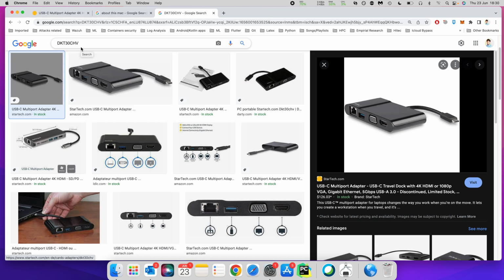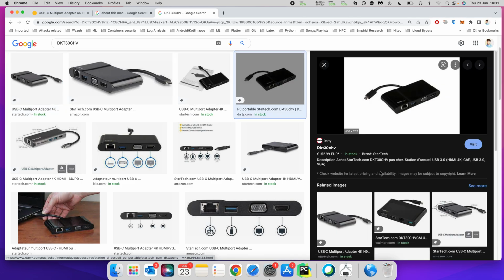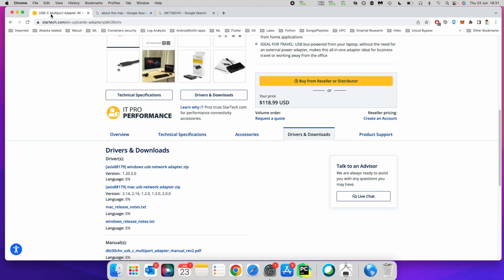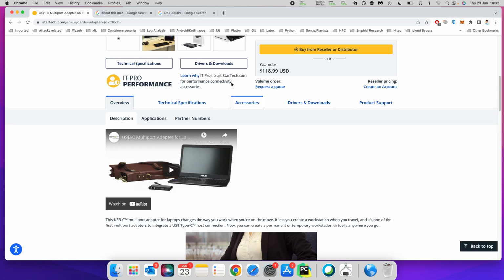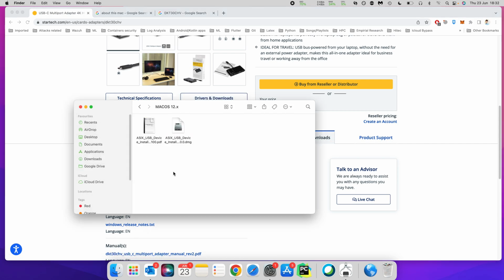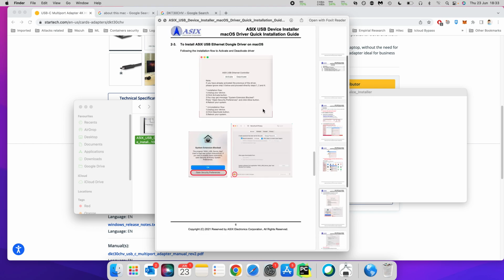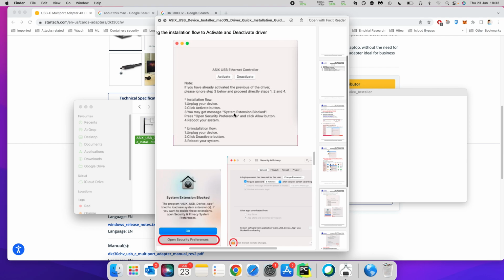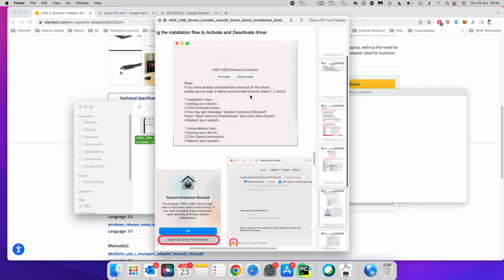Ethernet Issues on macOS Monterey (🔴 FIXED 🔴)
I fixed the macOS Monterey ethernet issue fixed 100%